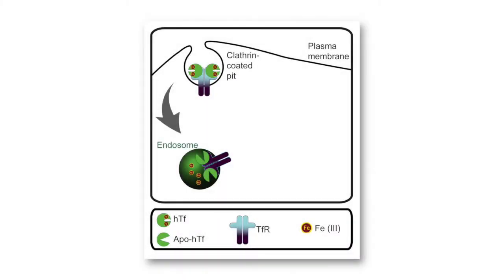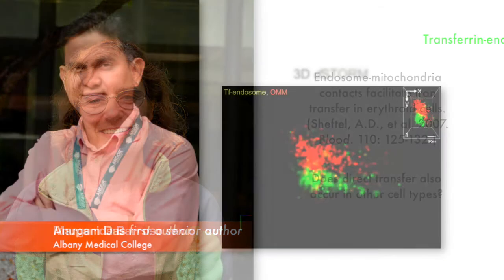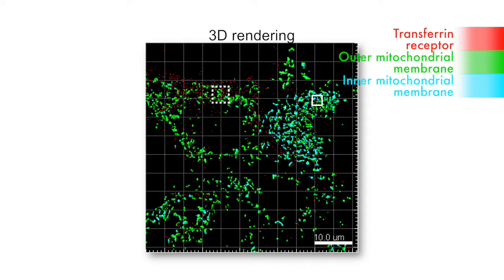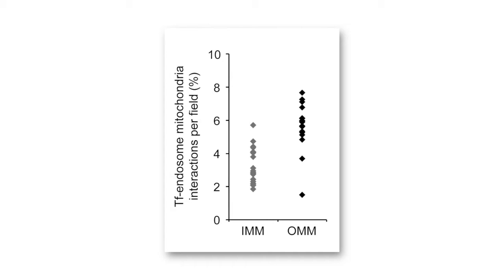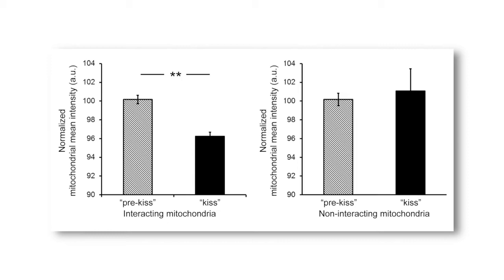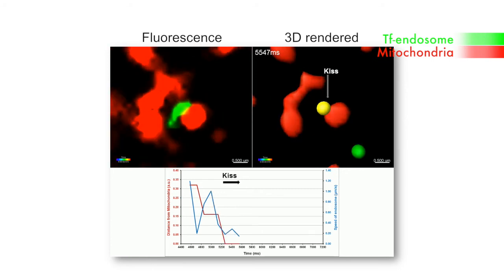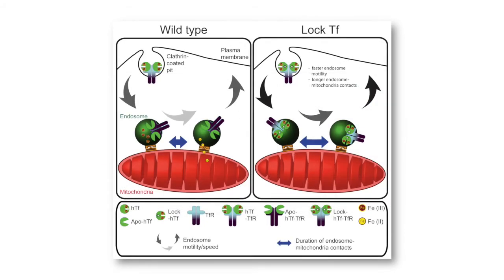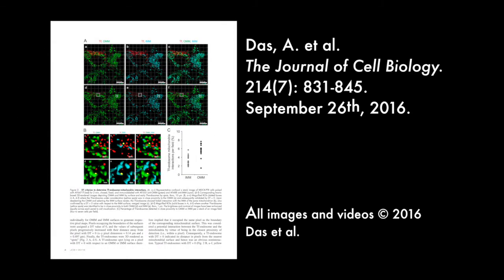biosights: September 26, 2016 – An iron hand controls endosome-mitochondria contacts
In erythroid cells, endocytosed iron is directly transferred into mitochondria at dynamic endosome-mitochondria contacts. Das et al. reveal that this process also occurs in epithelial cells, and that the motility of endosomes, and the duration of their interactions with mitochondria, is modulated by intra-endosomal iron release from transferrin. This biosights episode presents the paper by Das et al. from the September 26th, 2016, issue of The Journal of Cell Biology and includes an interview with the paper’s senior author, Margarida Barroso (Albany Medical College, Albany, NY). Produced by Caitlin Sedwick and Ben Short. See the associated paper in JCB for details on the funding provided to support this original research.